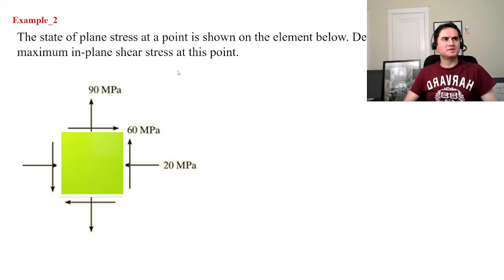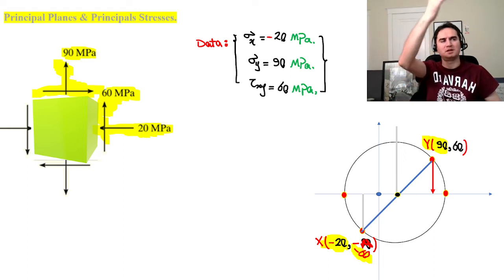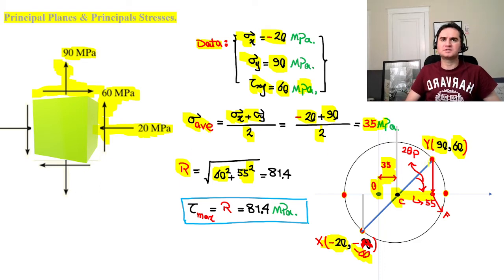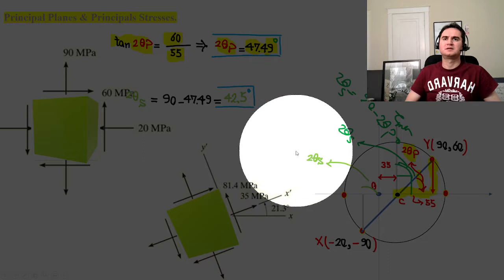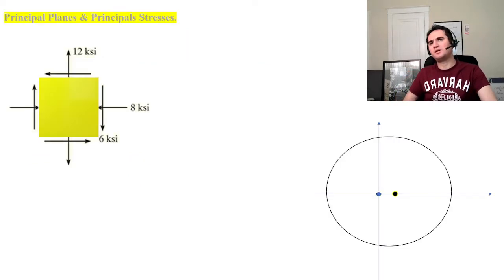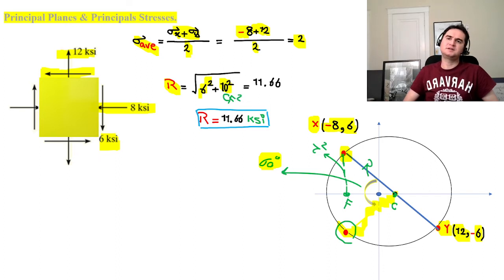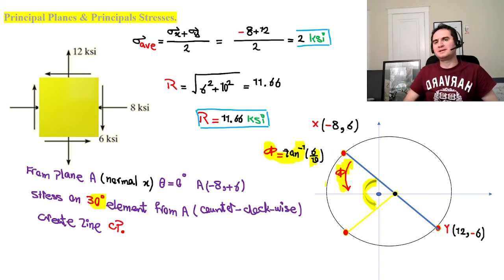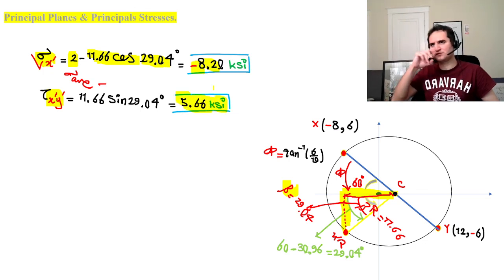50 Ch 9 Example 2 & 3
Chapter_9
Stress Transformation
Mohr's Circle